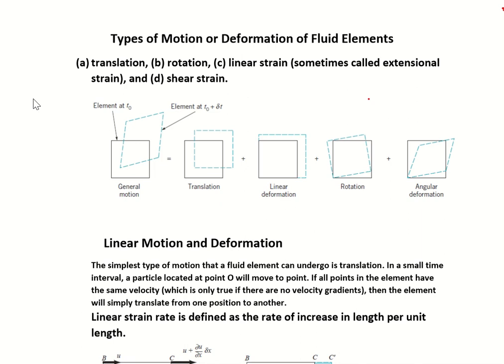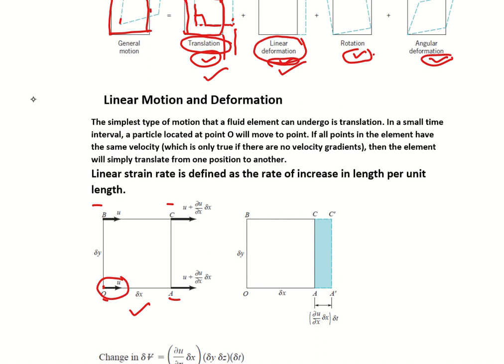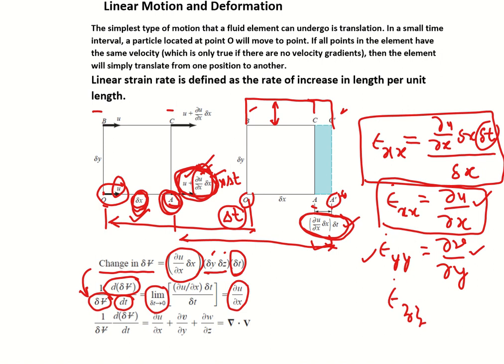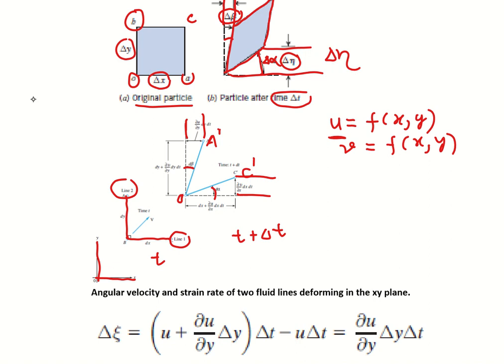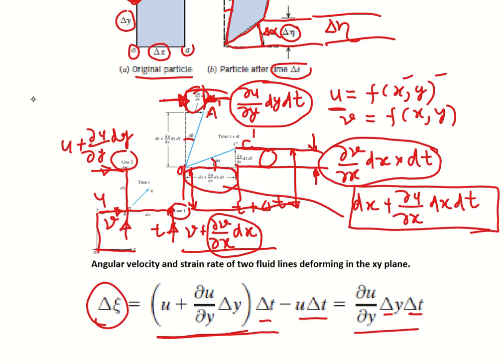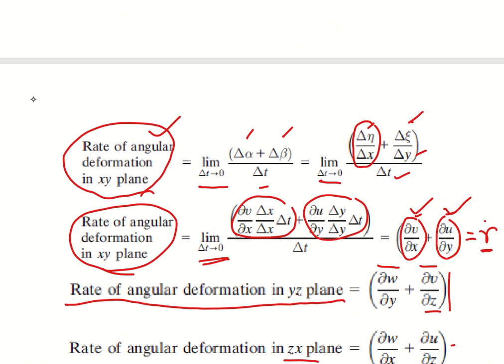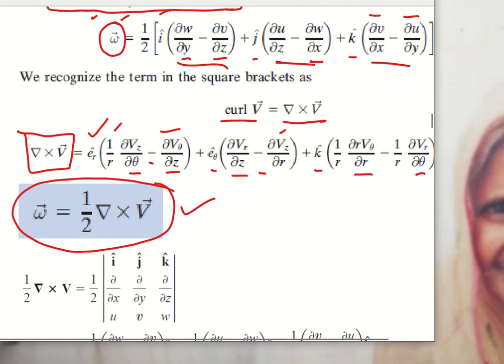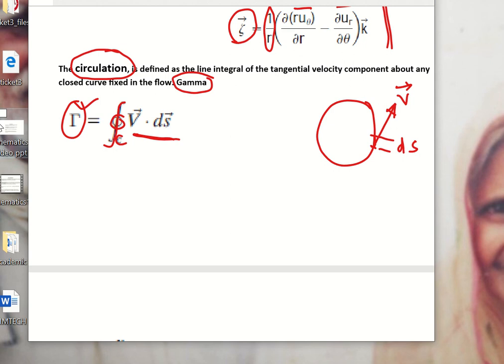Fluid Element Kinematics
Fluid Element  Kinematics 2